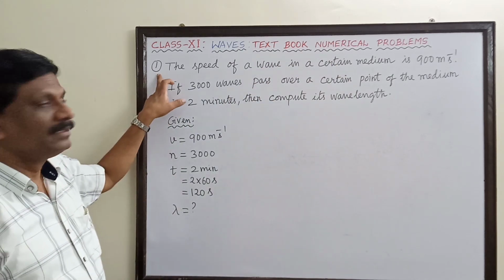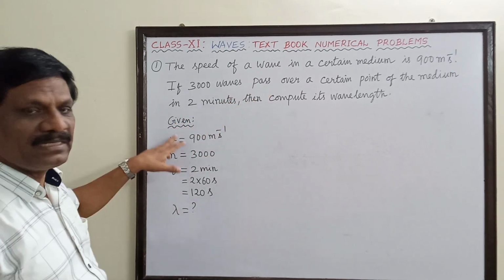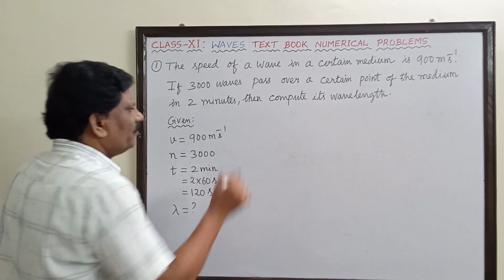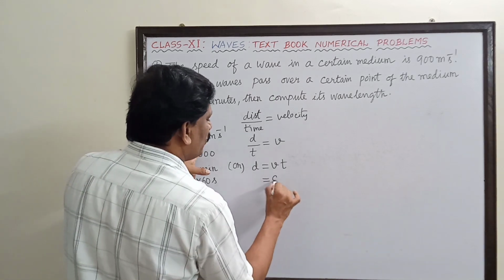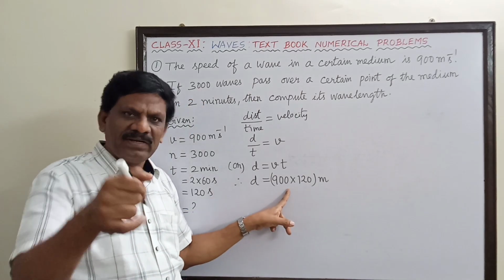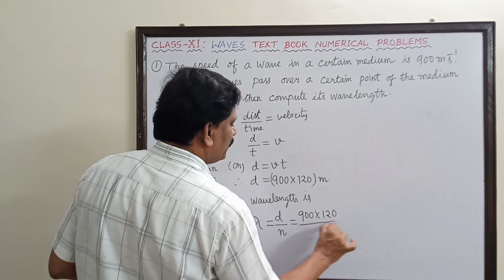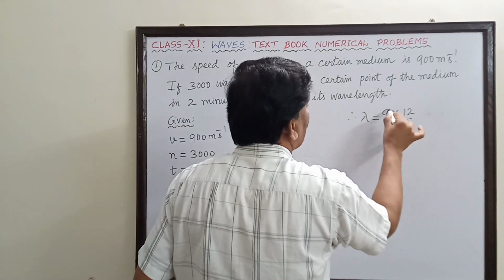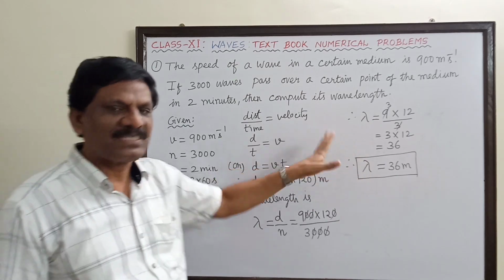NUMERICAL 1 with solution | WAVES | Class 11| Samacheer Kalvi | TN Stateboard| Physics is everywhere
1) The speed of a wave in a certain medium is 900 m/s. If 3000 waves passes over a certain point of the medium in 2 minutes, then compute its wavelength?